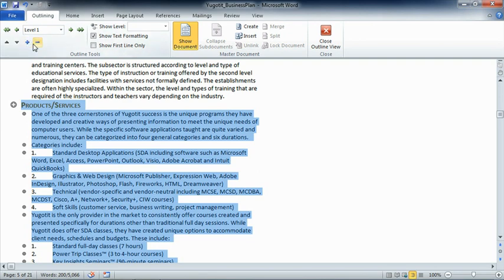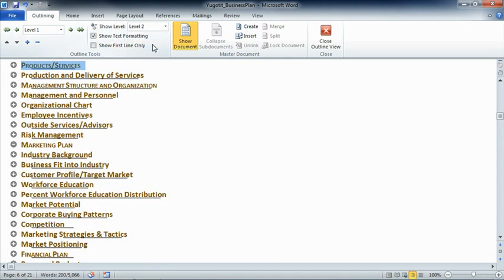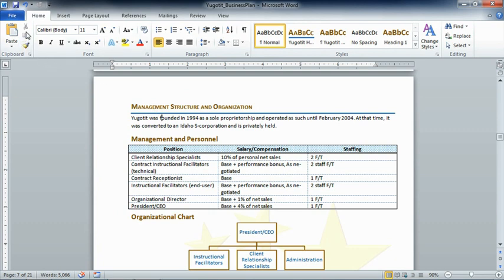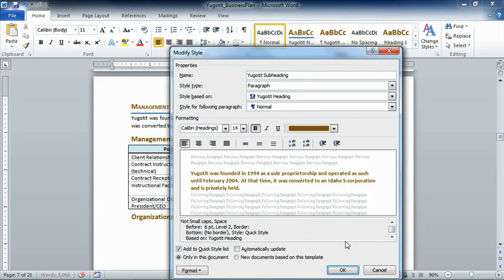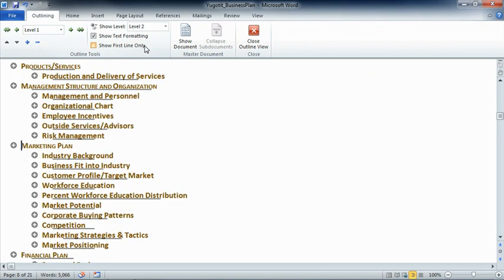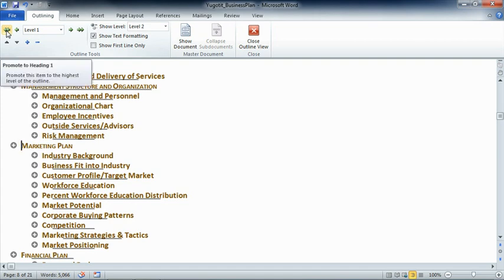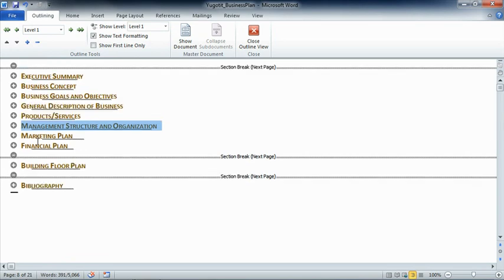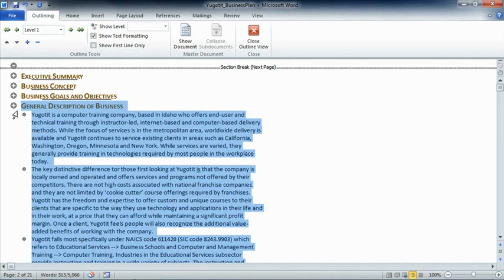7.06 Manipulating Content in Outline View | Module 7: Optimizing Long Documents Microsoft Word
7.06 Manipulating Content in Outline View | Module 7: Optimizing Long Documents Microsoft Word